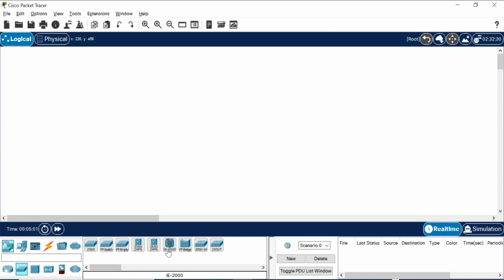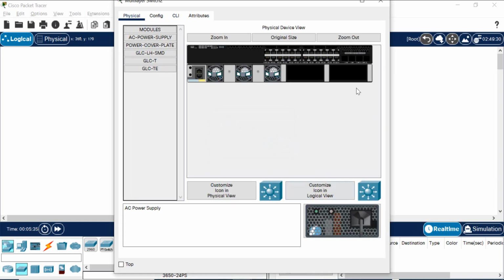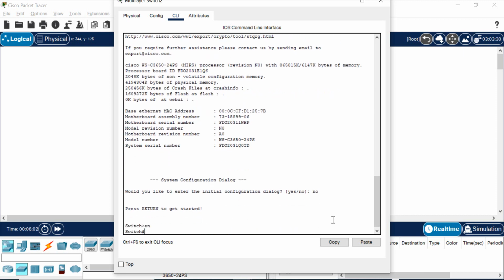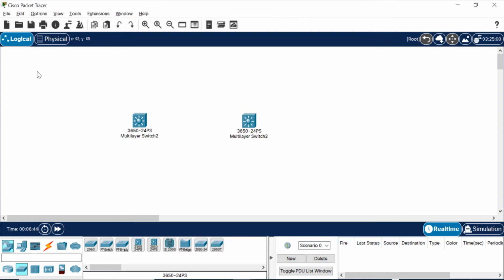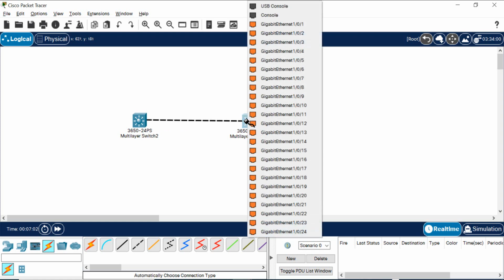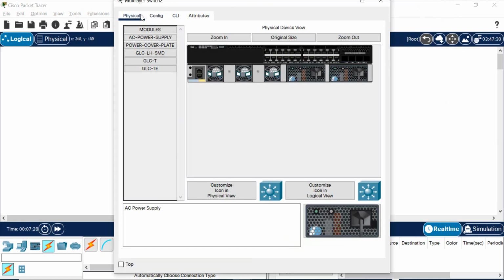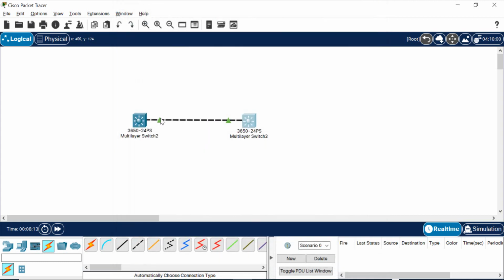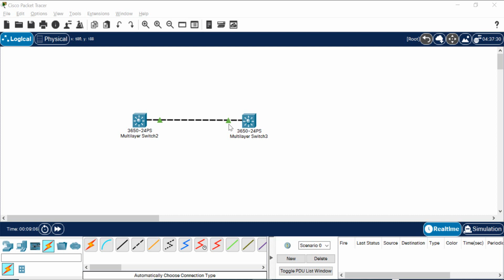CCNA Packet Tracer Lab - How to Enable uplink Moduled and Ports in Ciscio 3650 Switch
Working with Cisco 3650 in Cisco Packet Tracer Lab is different than working on other switches. Cisco 3650 comes as a complete modular switch in Packet Tracer. In a real 3650 switch the uplink module is not modular and it comes as fixed module. But power supply and few other components are modular in the real 3650 switch.